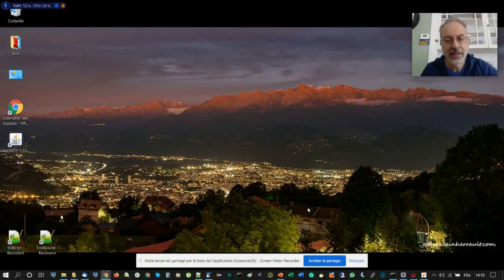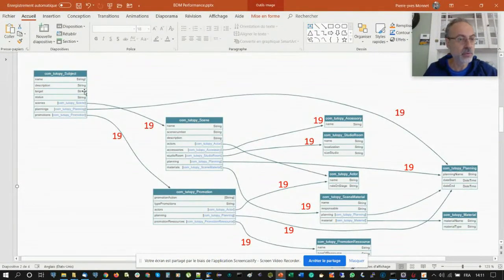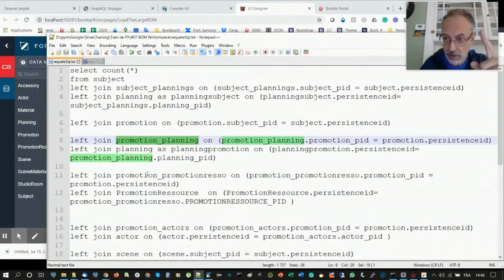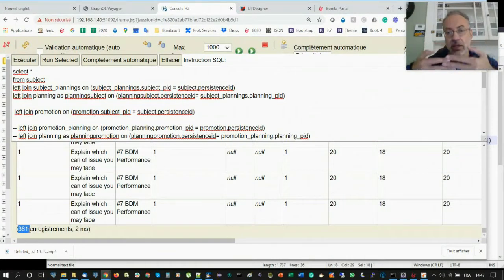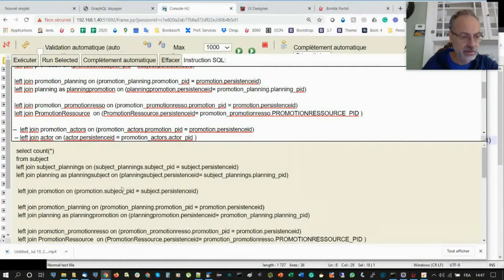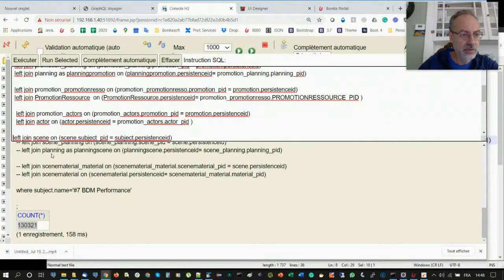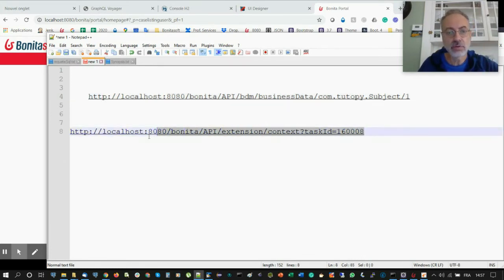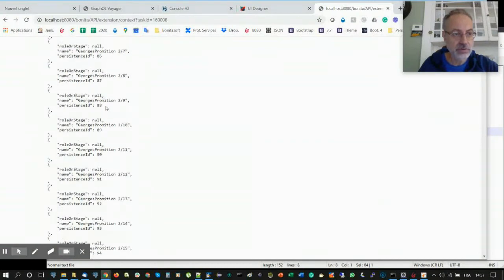Suddently, a Business Data Model data needs a lot of time to display, what's happens?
Marvin was going to Java when he saw PY. So, he faces a large performance clue. One user faces a lot of time to load a specific page, with specific data.
And Marvin just not understand what is happening! How is that possible? The user stays more than 4 minutes in front of the Browser.
So PY shows how lucks are the user: in 10 minutes, he generates data where you have to wait more than 1 hour to get an answer!

See how to correctly implements the page to keep the performance correct (i.e., under 1 second).